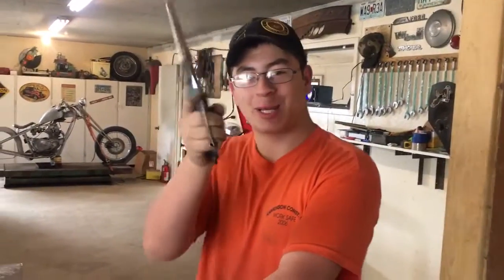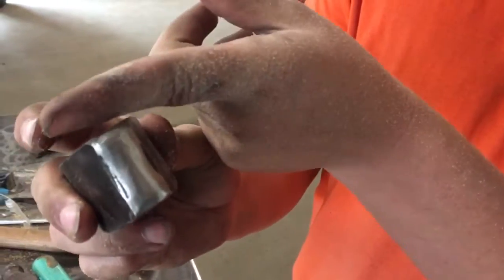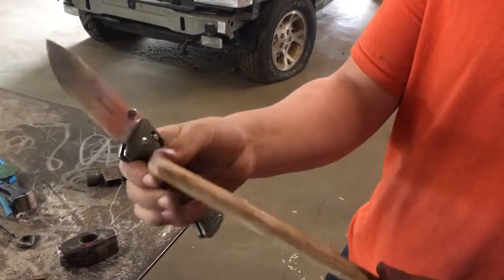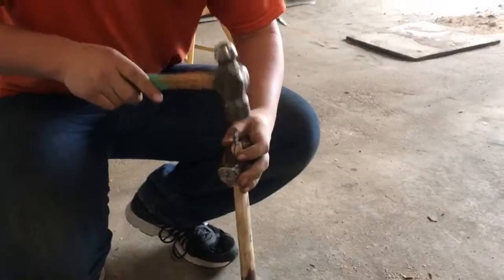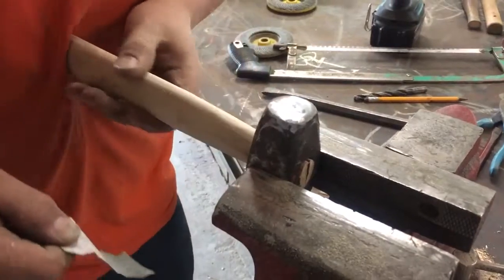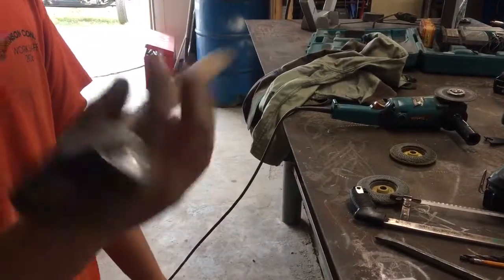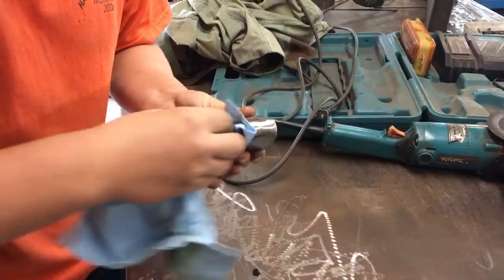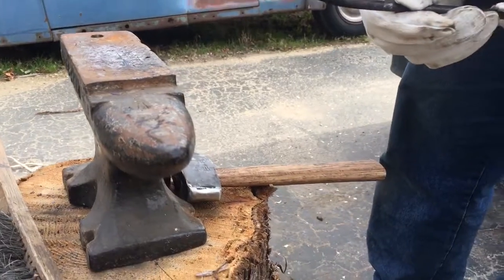Micheal building his blacksmith hammer